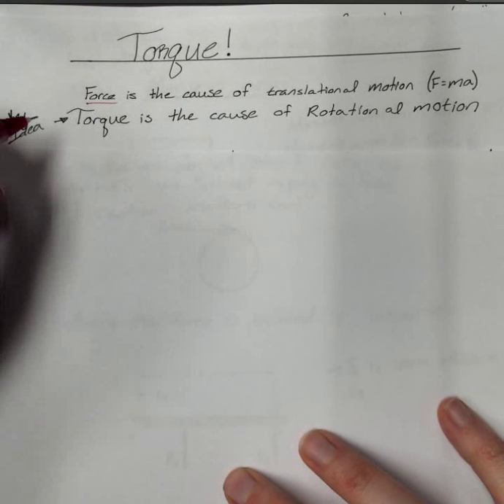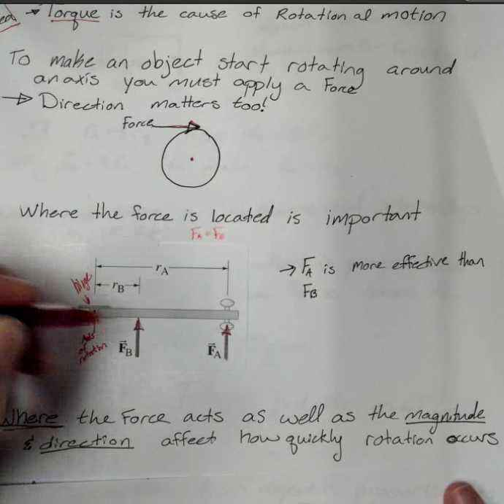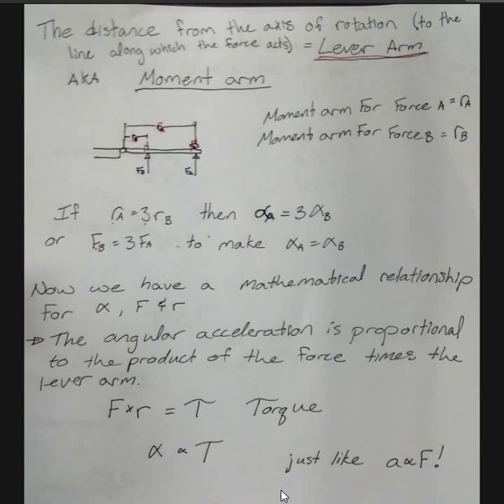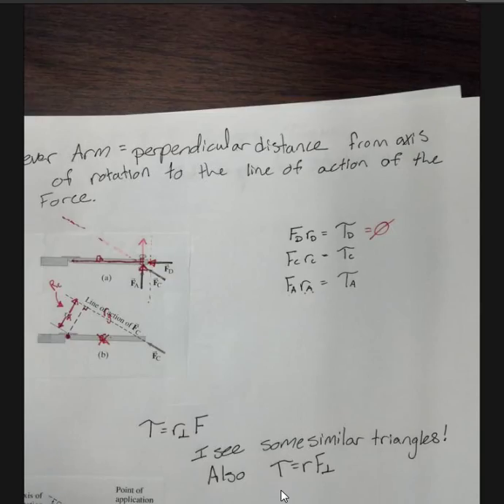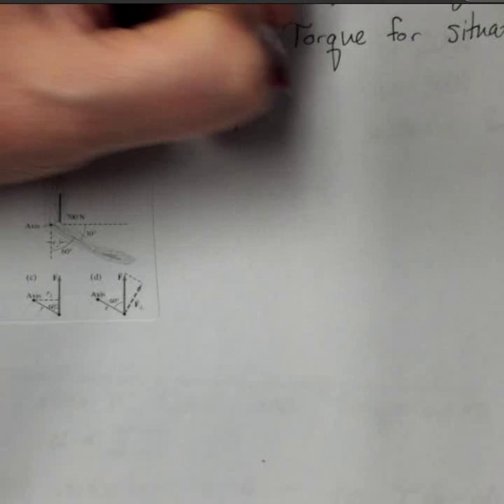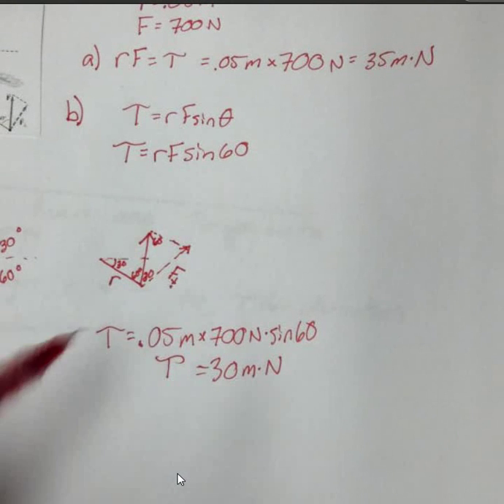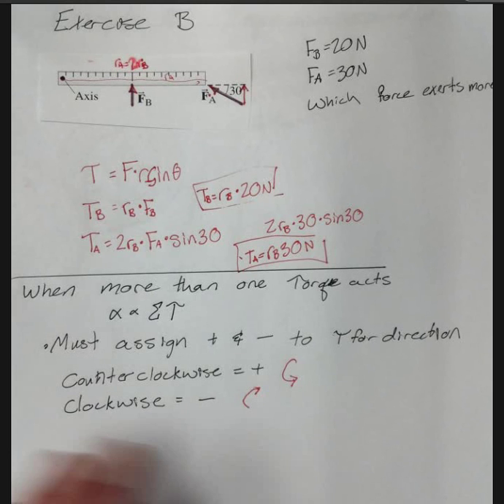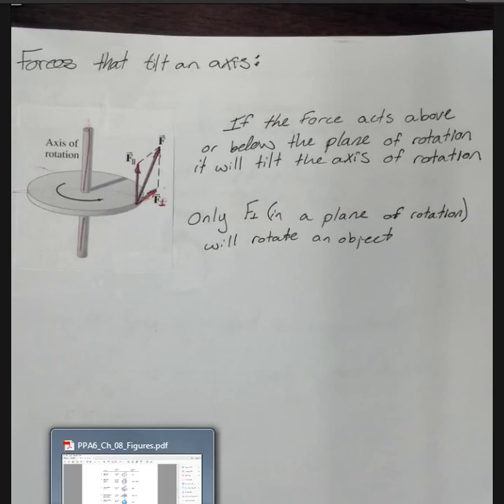Rotational Dynamics-- What is Torque?